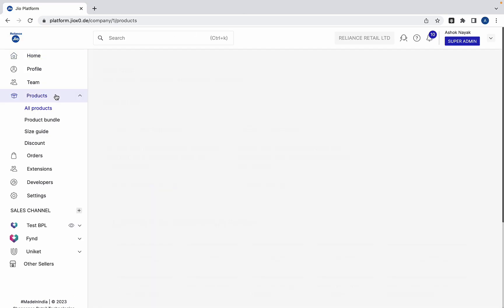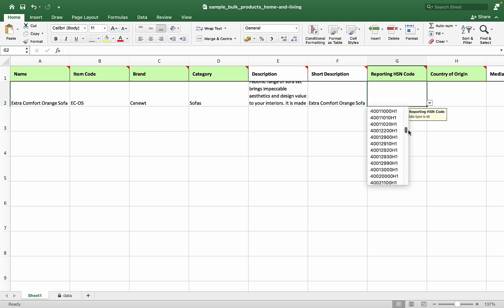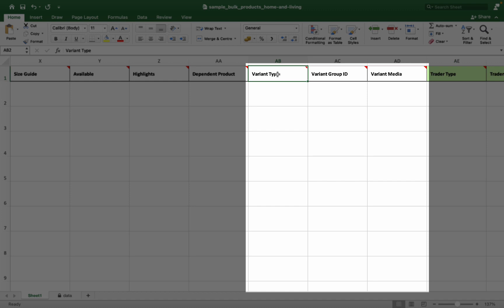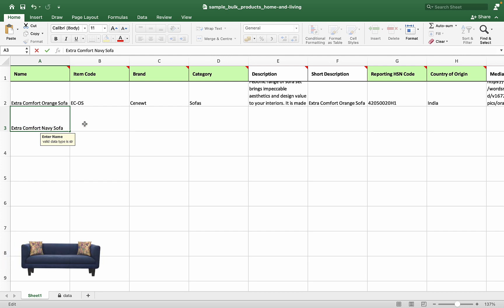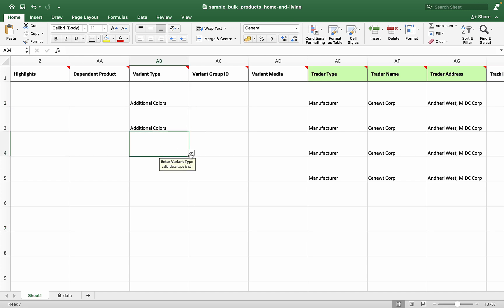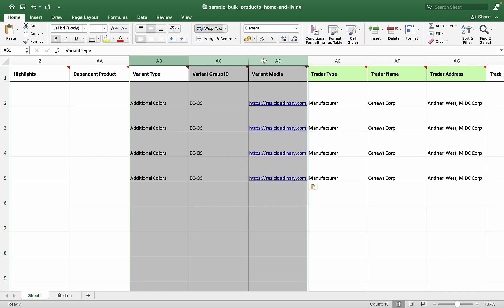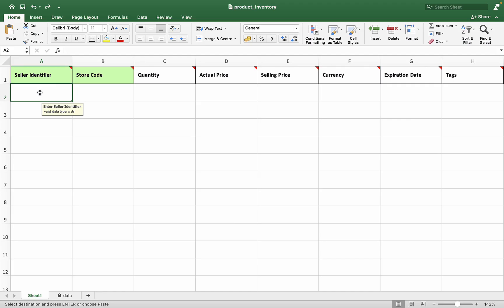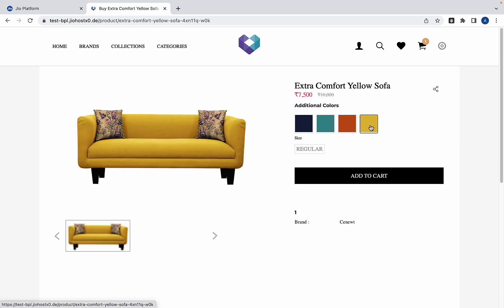How To Create Product Variants In Bulk?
This video shows how you can create and add variants of a product. For e.g. Red, Blue, Green shirts as variants of each other using Excel/CSV.